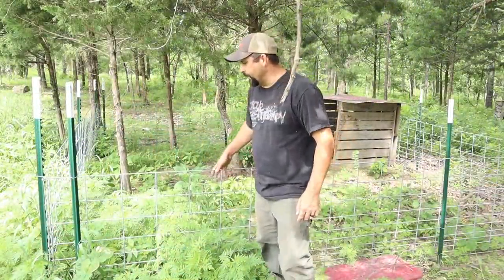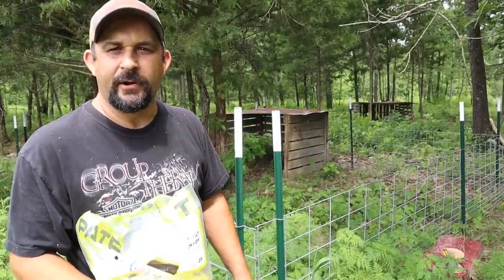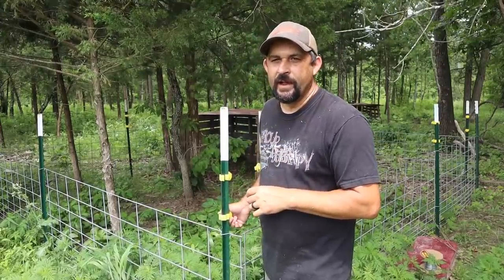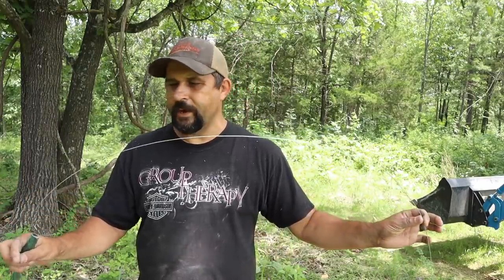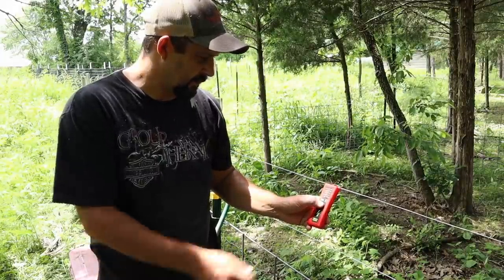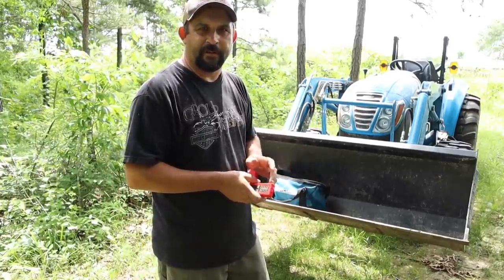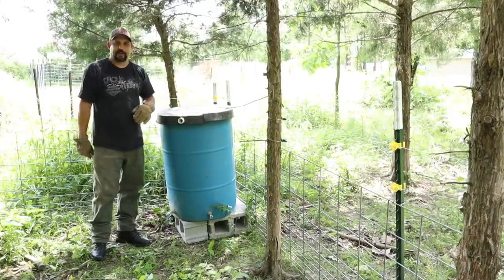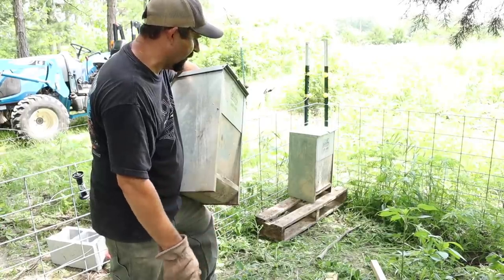The PIGLETS Are COMING! We Need to PREPARE!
Later this week we are getting our piglets to raise for this year.  It's an exciting time on the homestead and today Kevin is getting the pig pen ready with some extra security measures to keep the piglets safe.

Etsy Shop